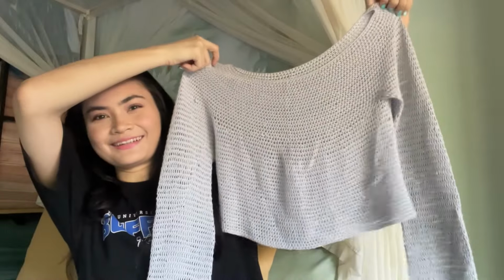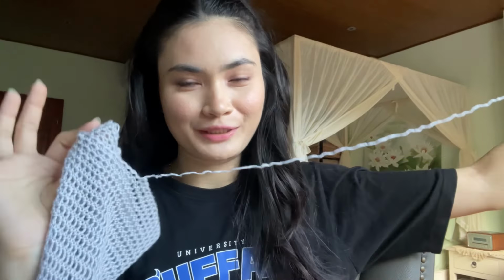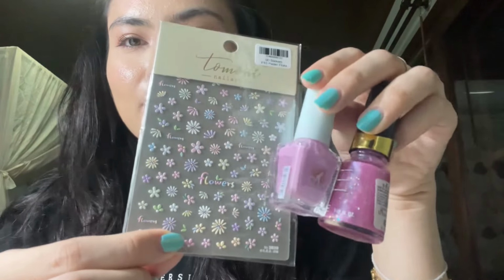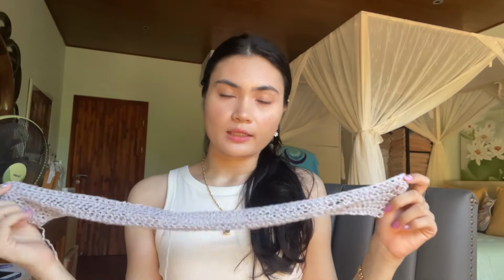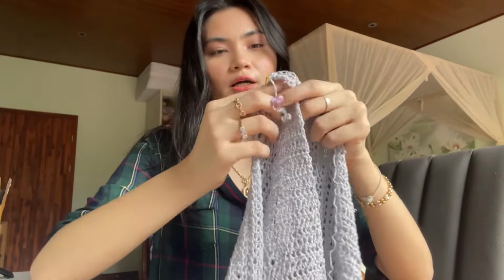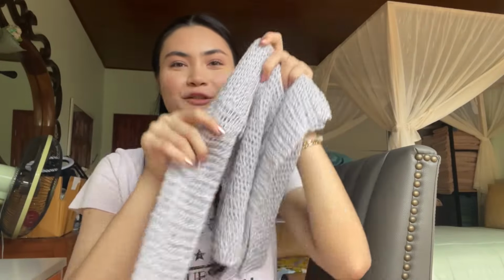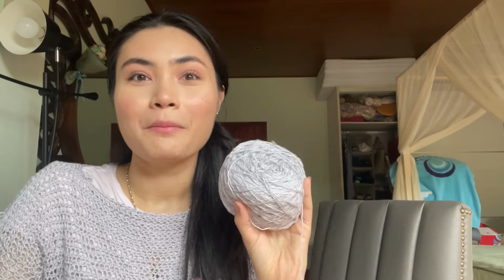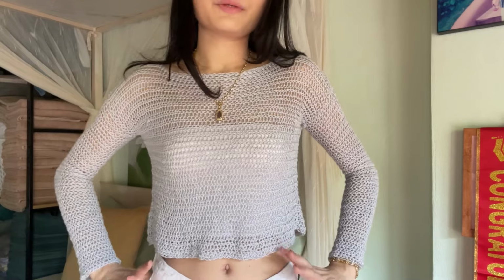Remaking my first crochet sweater! | crochet vlog 💜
I found my first crochet sweater and decided to remake it, making some minor tweaks. Tutorial for my remake version will be uploaded very soon!!

Instagram (I sell my finished pieces and take orders here!)